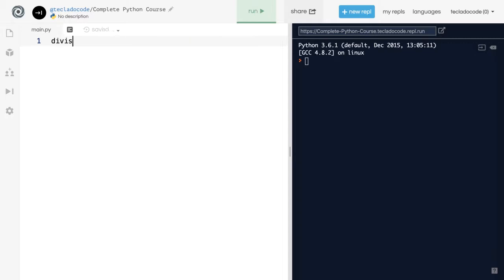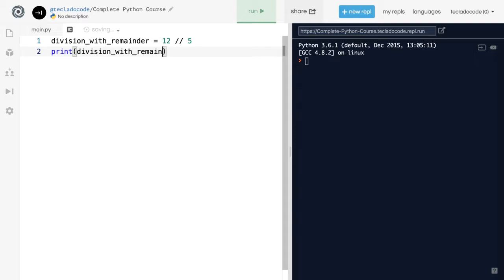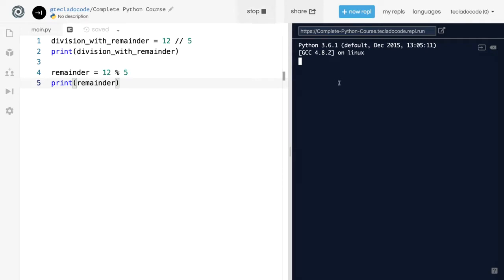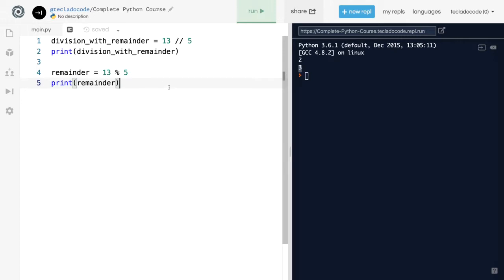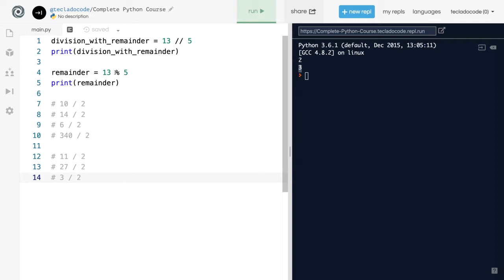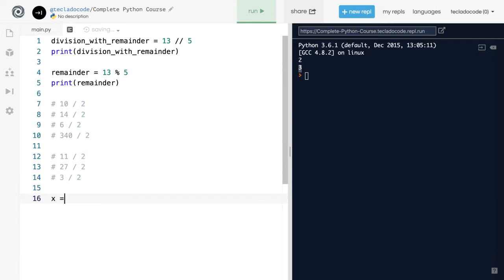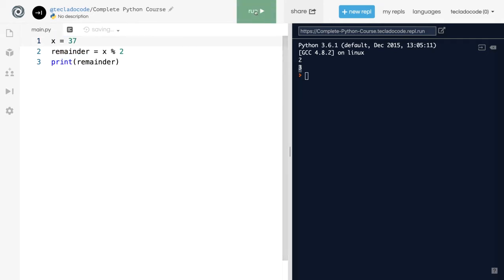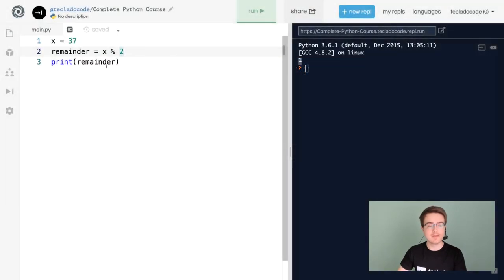Calculating the remainder of a division in python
In this video you will be taught how to calculate remainder of a division in python .
This is a complete series of python tutorial for beginners 2019 .